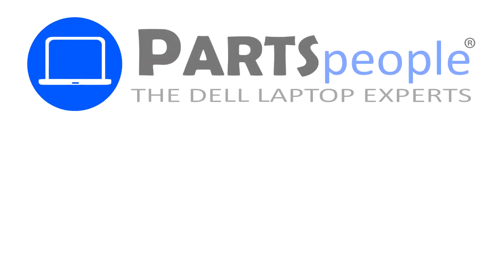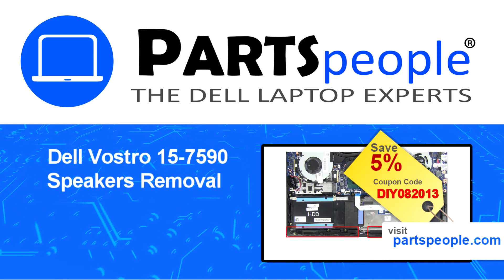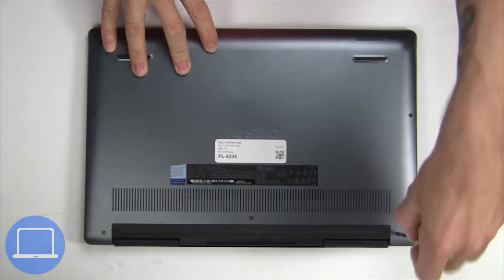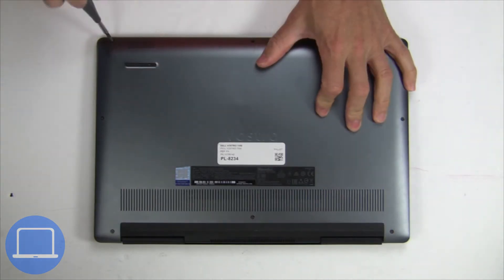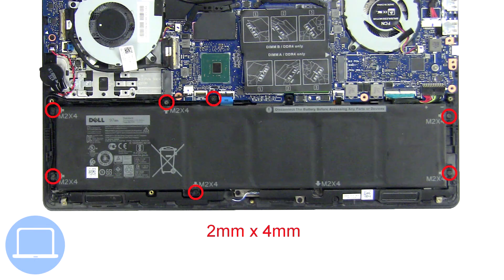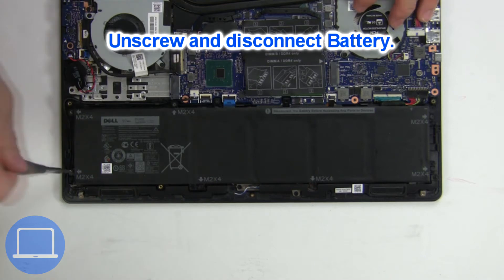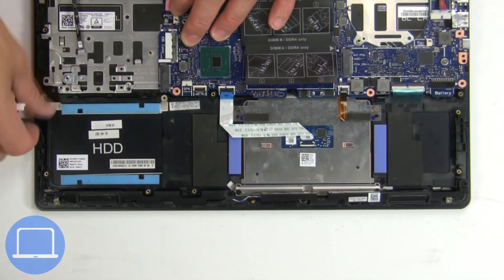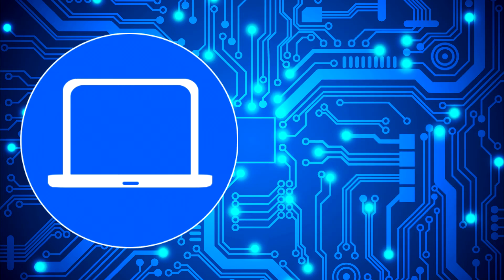Dell Vostro 15-7590 (P83F001) Speakers How-To Video Tutorial